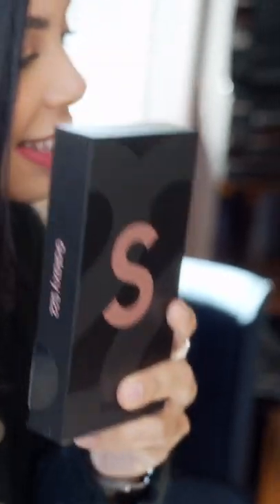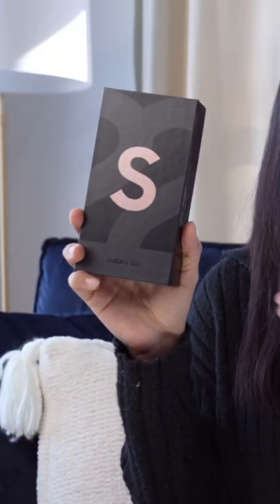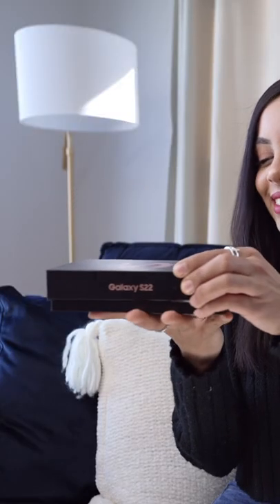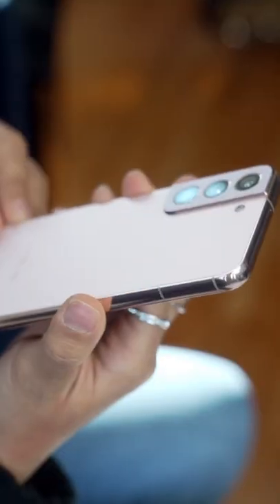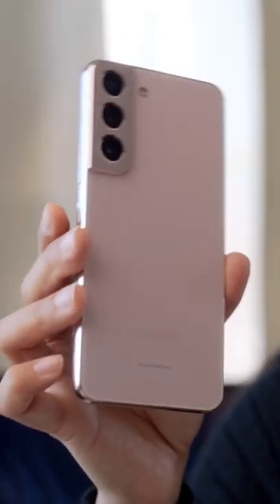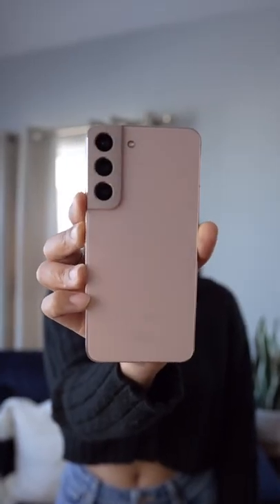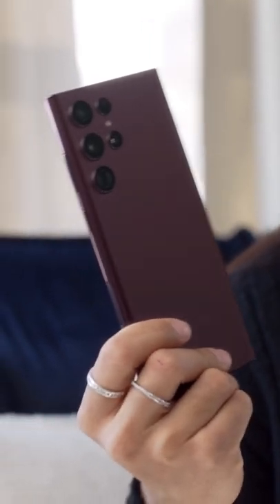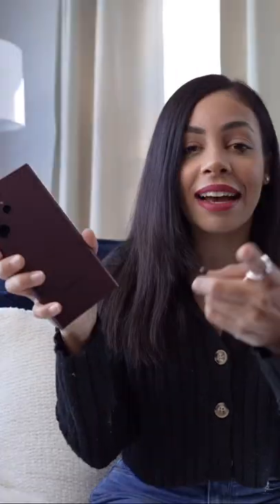Samsung Galaxy S22 / S22 Ultra Unboxing!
The new Samsung Galaxy S22 lineup is here! Quick S22 and S22 Ultra unboxing today + full camera review coming soon! Which color is your favorite? 😍